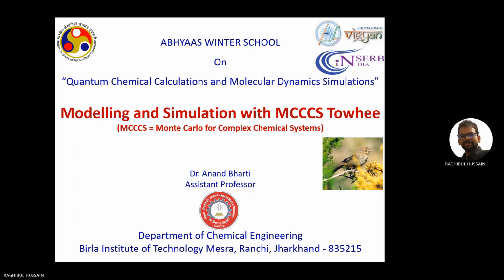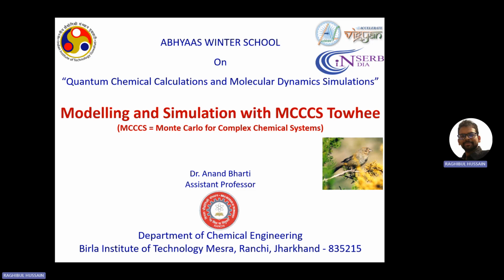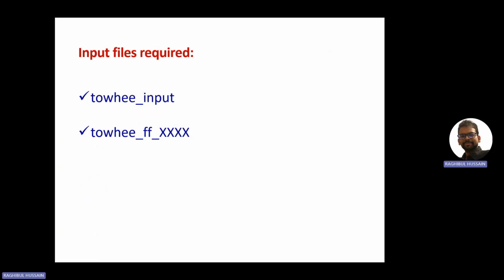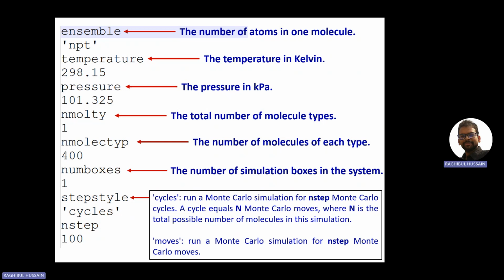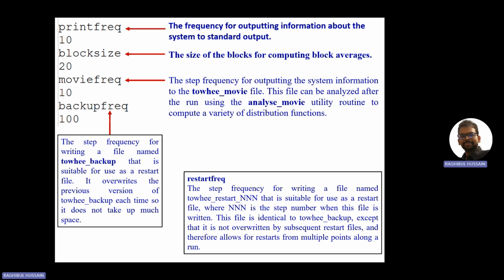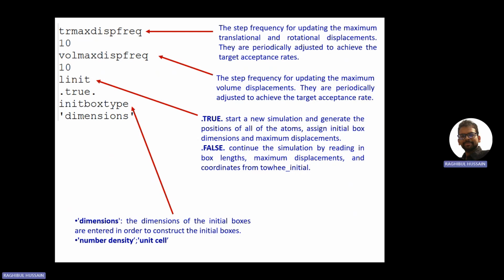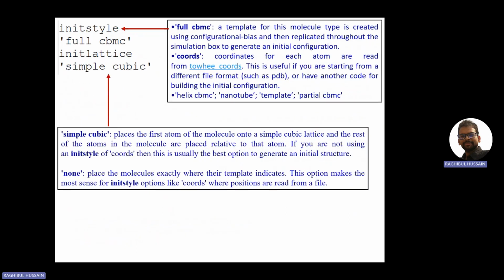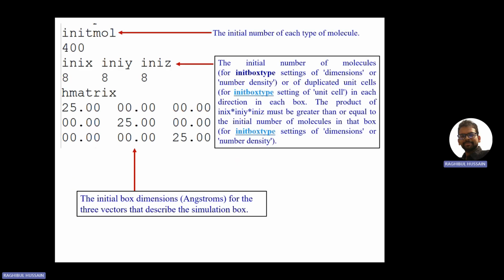Day3 MCCCS towhee Session2